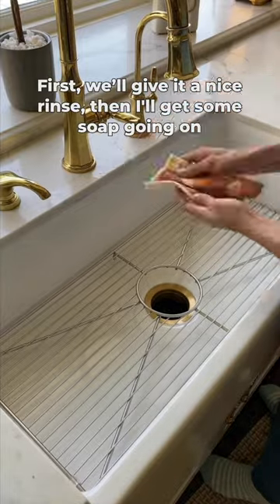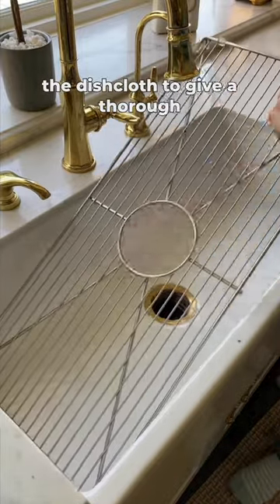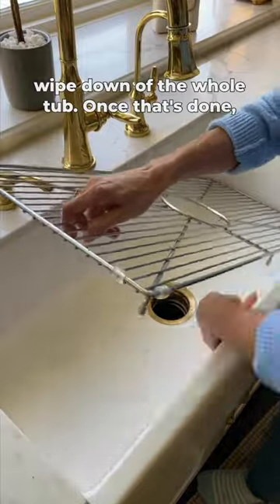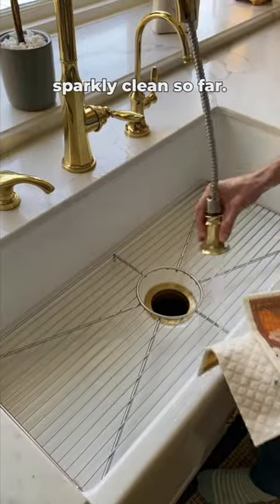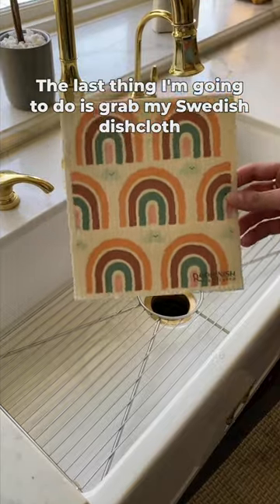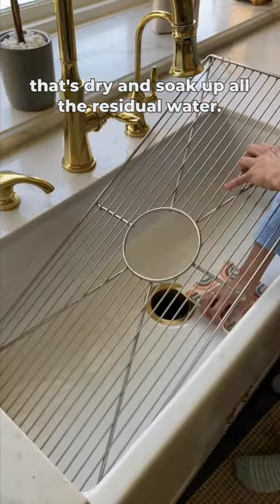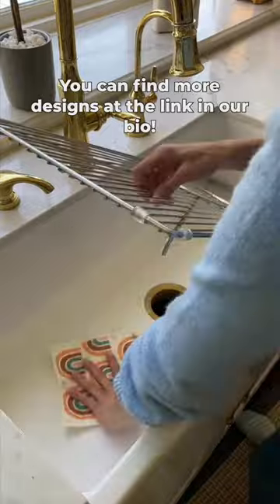Say goodbye to a messy sink! Swedish dishcloths are perfect to clean and dry my sink!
Say goodbye to a messy sink! Swedish dishcloths are the perfect tool to clean and dry my sink, leaving it sparkling and ready for the next task.